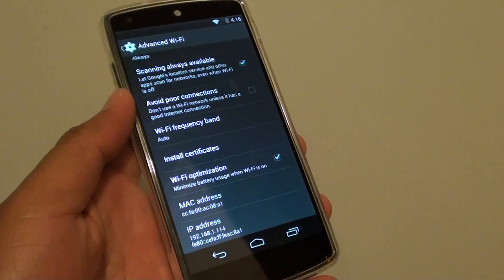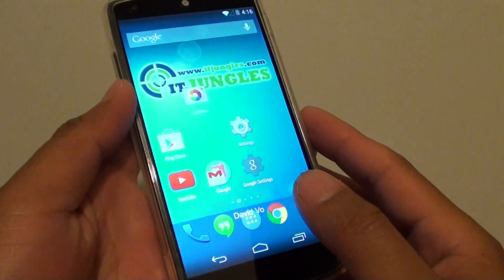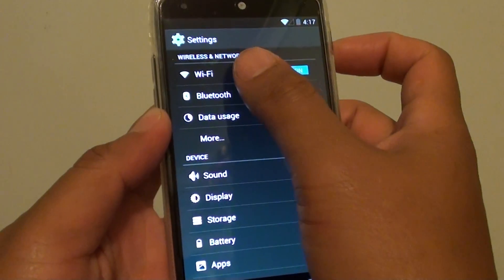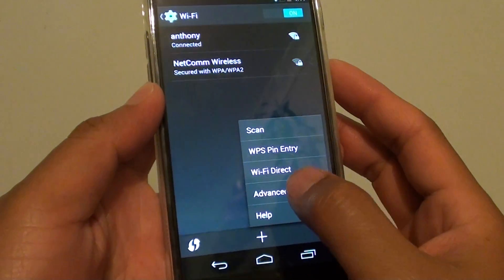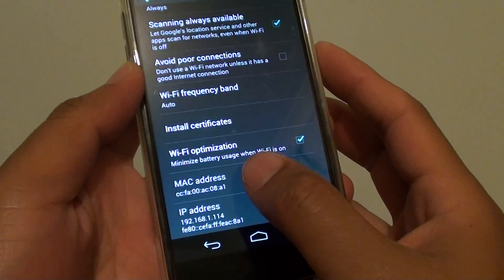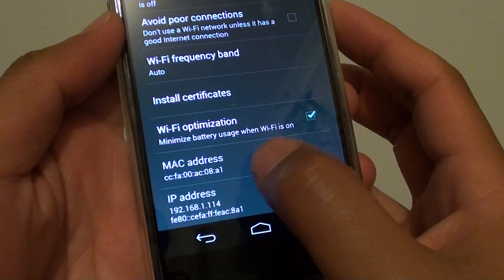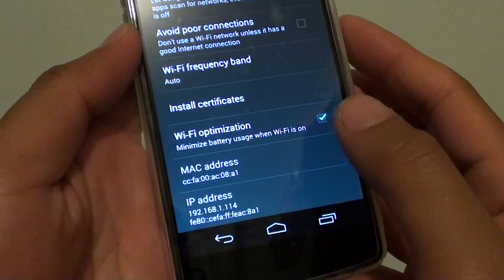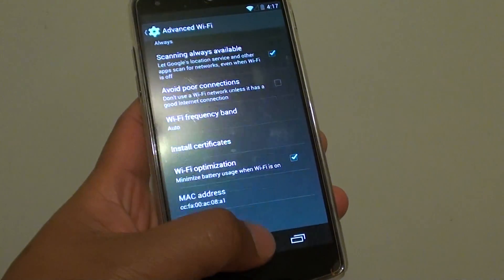Google Nexus 5: How to Find MAC Address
Learn how you can find the MAC address on the Google Nexus 5.